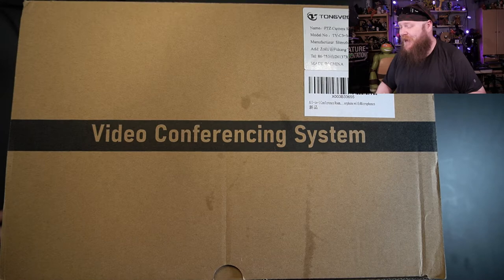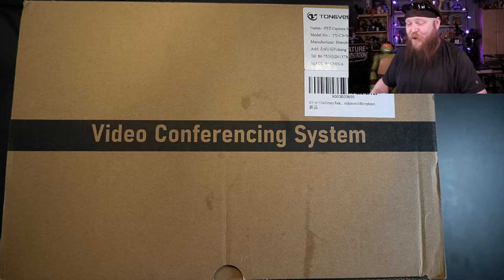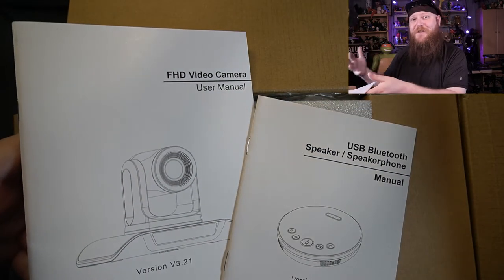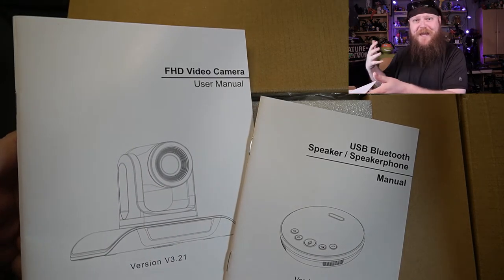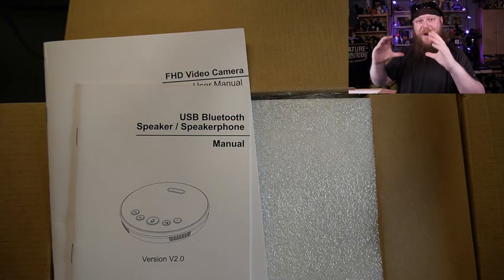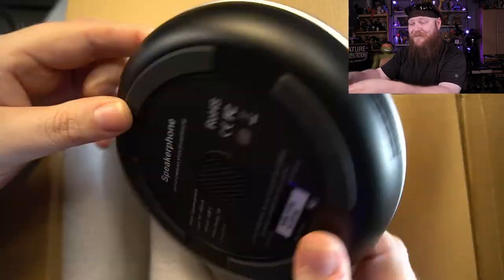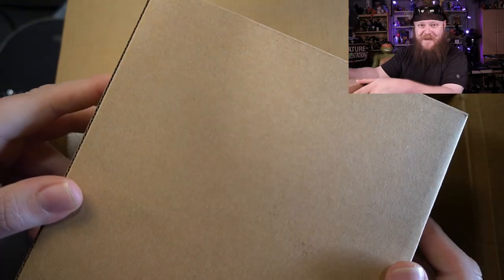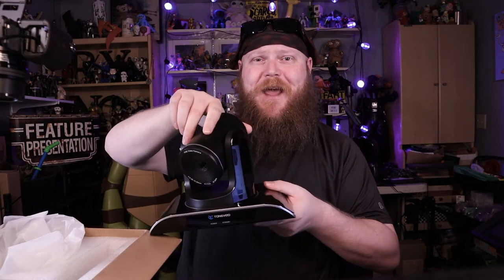TONGVEO Video Conferencing System - Office Use Only!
This camera was sent to me from Tongveo for the purposes of this video. That being said, no one has seen this video before it was posted, and all opinions expressed are my own. No one gave me a script or any talking points...In fact, the only thing I was told is "It works with all video meeting providers like Google Meet". Indeed it does...But this is MUCH MORE than an office webcam.

I can hands-down say that this beats the tar out of the other "office" webcams I've reviewed in the past.  If you're in the market you really can't go wrong with this one.  I am seriously impressed.

Check it out